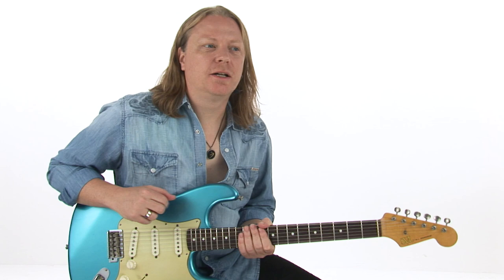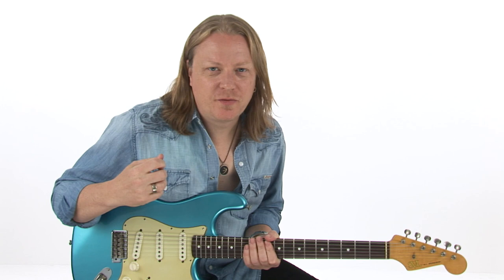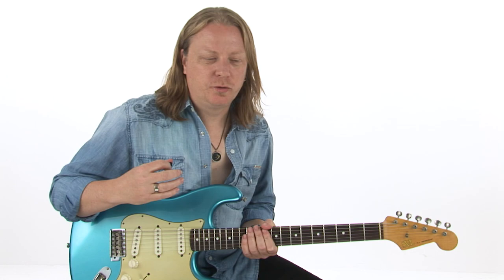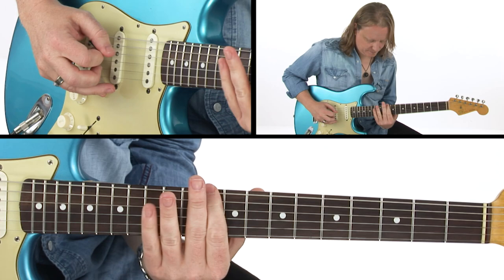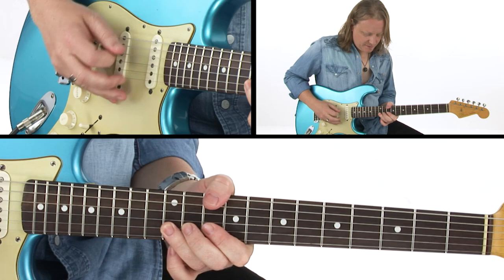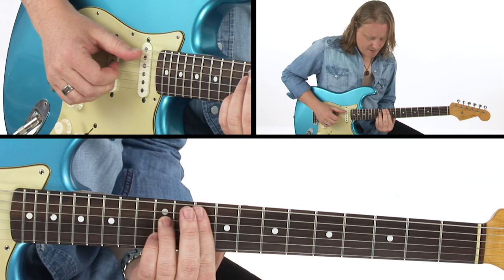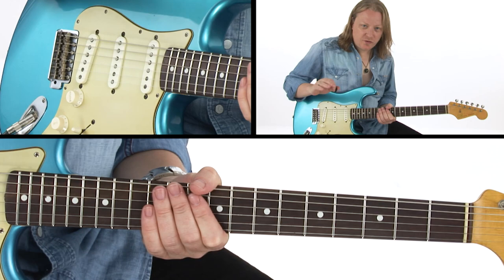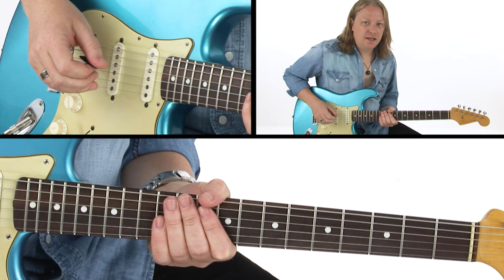Matt Schofield Guitar Lesson - Albert Collins - Demo - Blues Speak: Playing the Changes